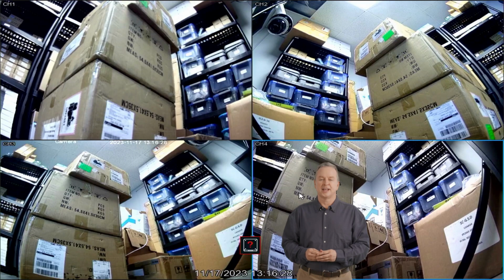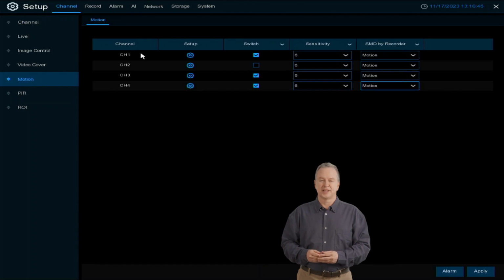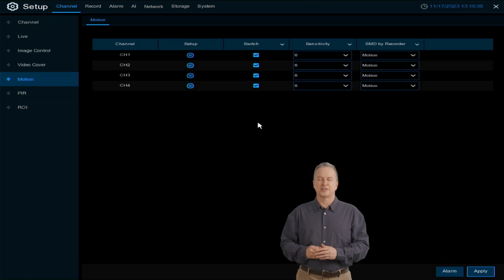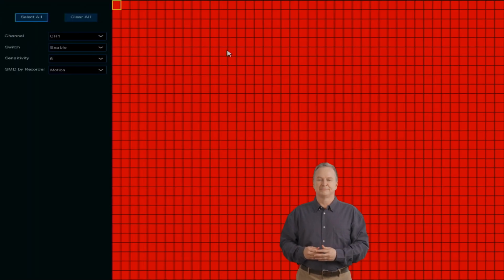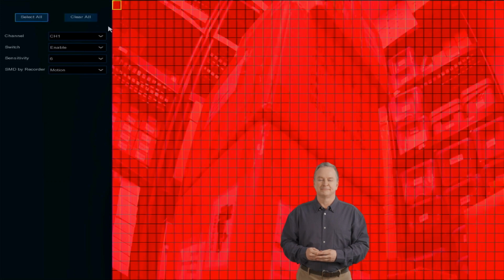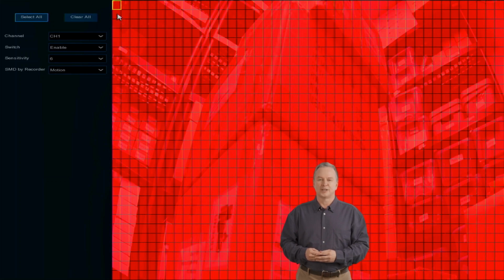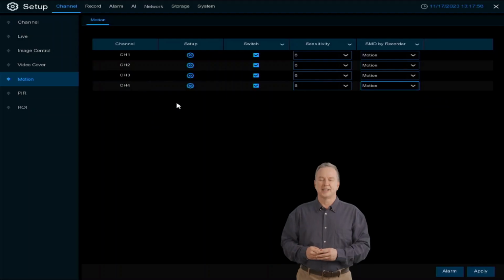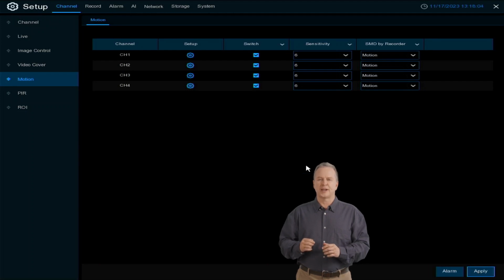How To Adjust The Motion Detection On All Cameras Simultaneously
How To Adjust The Motion Detection On All Cameras Simultaneously | EN

Learn how to efficiently fine-tune motion detection settings across all your security cameras, including NVR/DVR integrated systems. This comprehensive tutorial demonstrates seamless adjustments for optimizing AI-powered motion detection on your GSD security cameras. Discover expert tips to synchronize and calibrate sensitivity settings on your video recorder, ensuring robust surveillance coverage without unnecessary alerts or missed events.